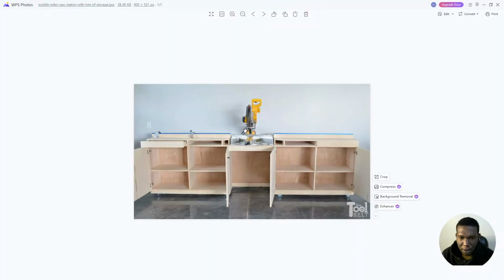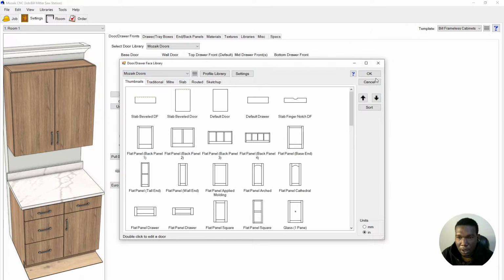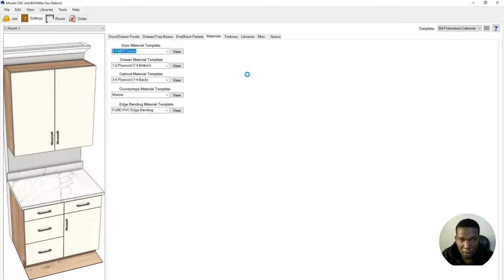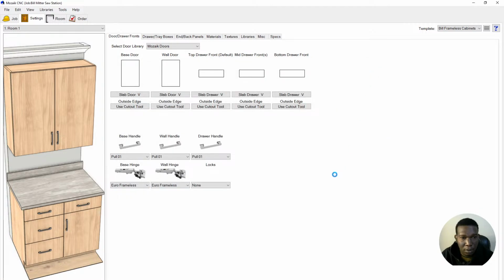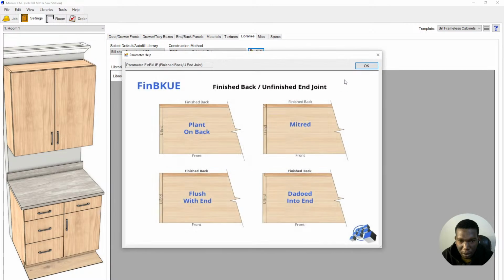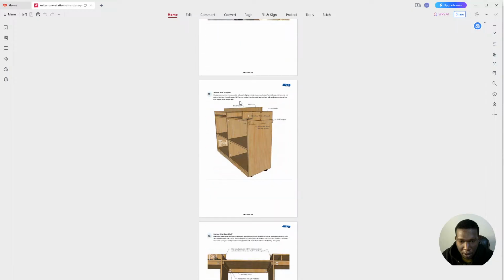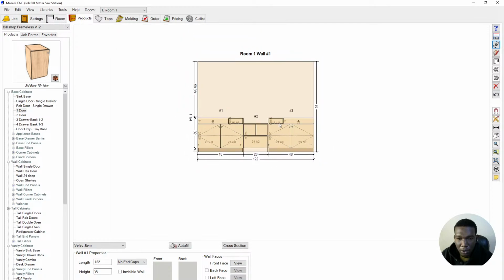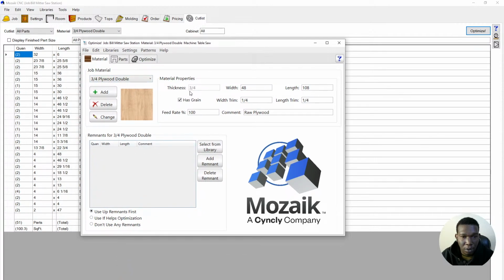Live: Designing a Miter Saw Station and Storage with Mozaik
🔧 Join me live on YouTube! Today, I'll be designing a Miter Saw Station and Storage unit using Mozaik software. I'll walk you through the entire process, from creating detailed shop drawings and cut lists to generating CNC files. Plus, I'll share tips and tricks for beginners.